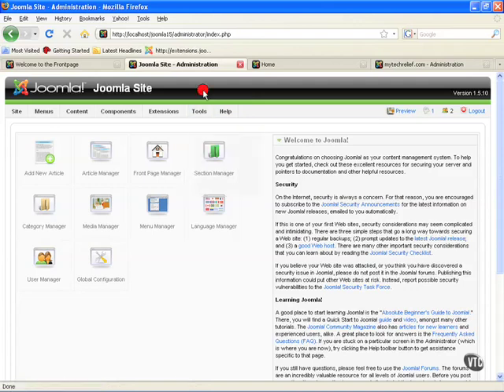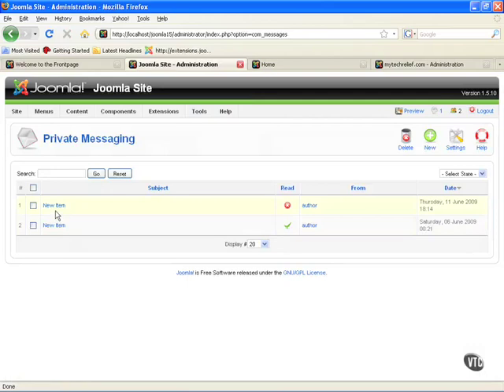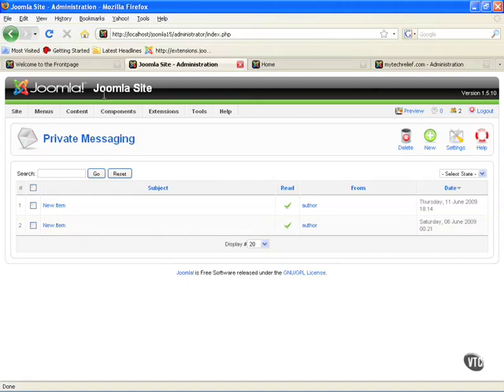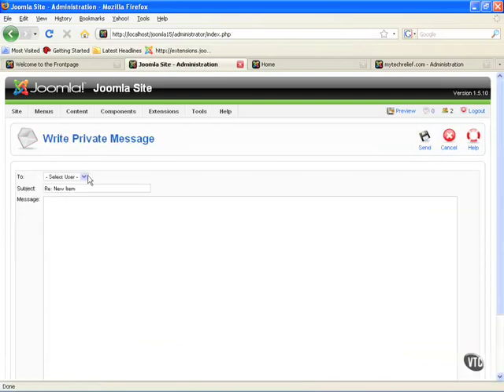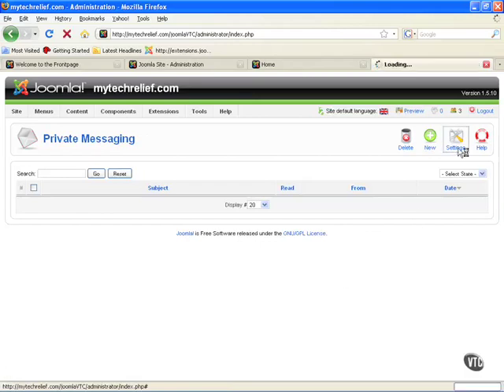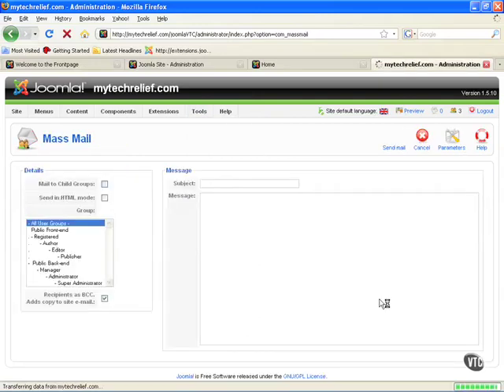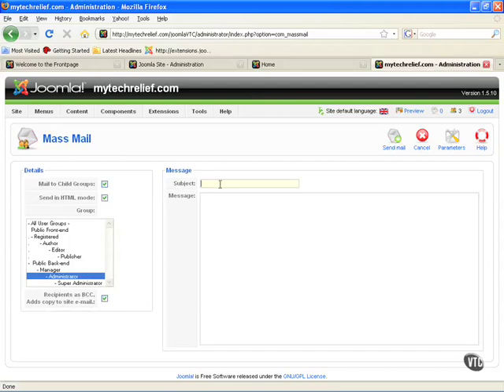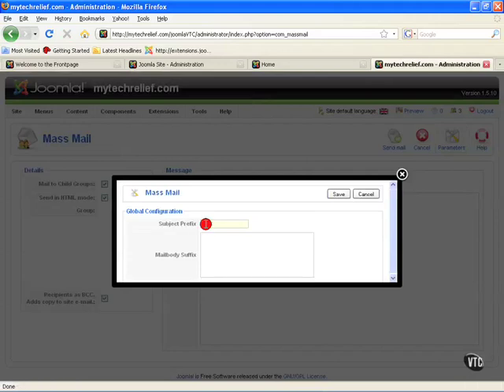14 01 Mail